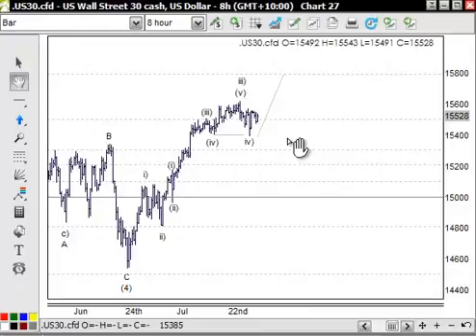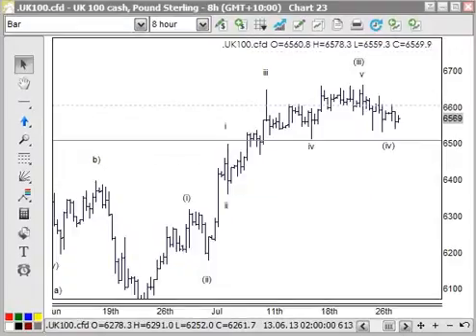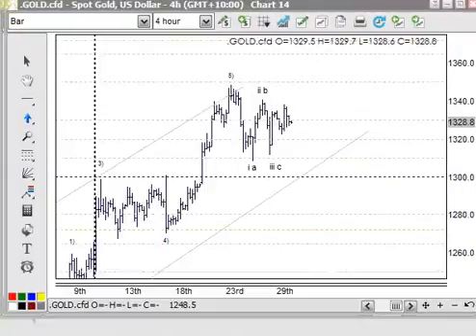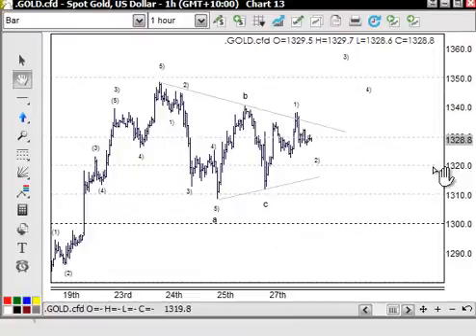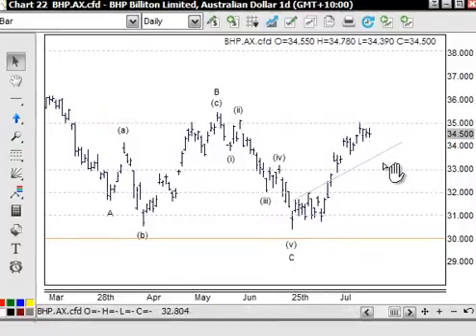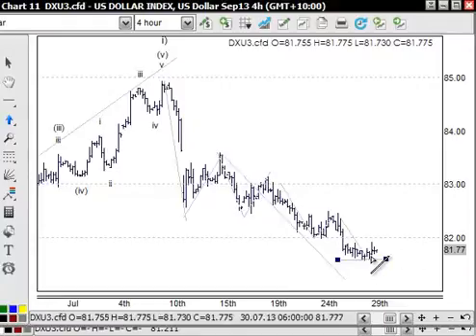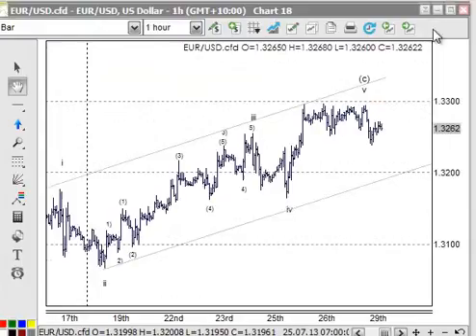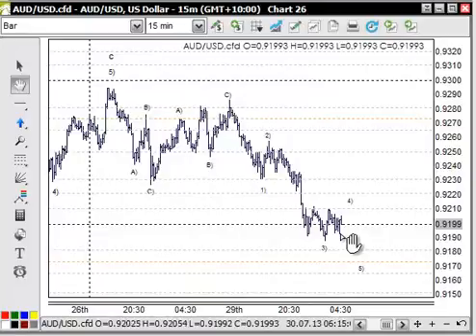TradingLounge CFD Trading Report - DayAhead 30 July 2013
Market Analysis Summary
Another flat trading session for the US and UK
Commodities -- Gold, waiting for a long trade set up on 1330, most likely waiting on a lead from US indices
Forex -- AUDUSD 0.92 as resistance creates shorts
Indices -- Looking for a move higher for US indices
Stocks -- Slowly edging higher...